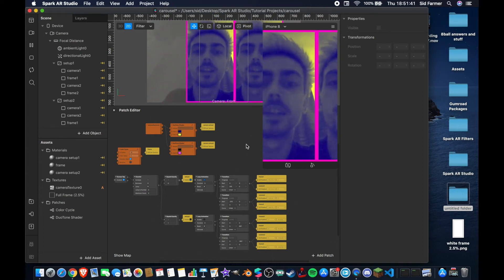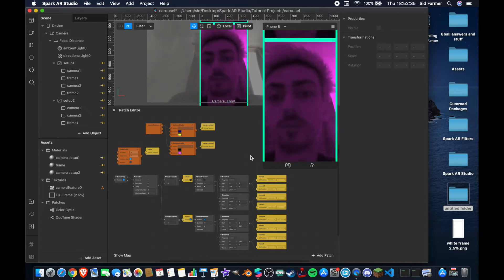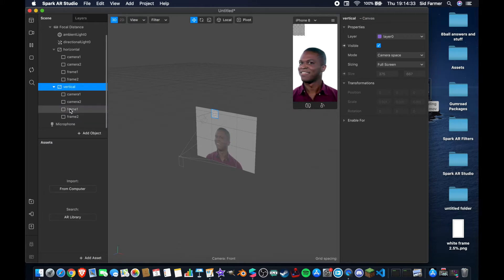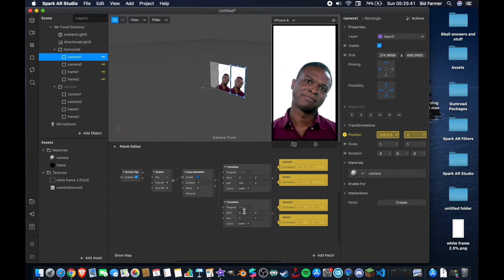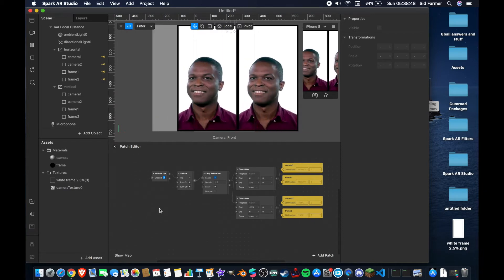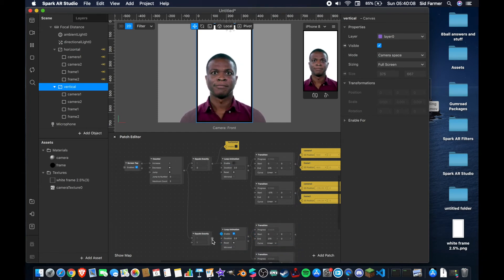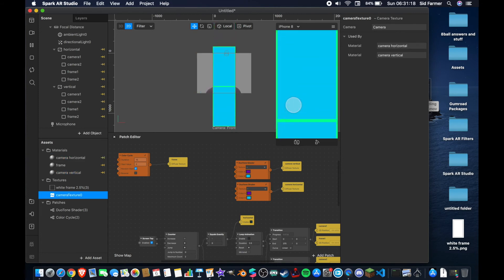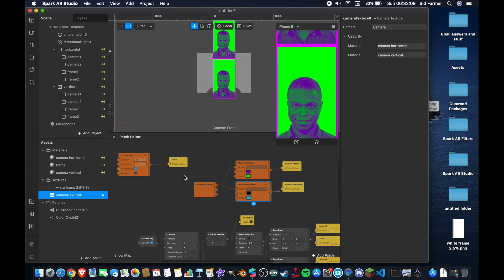Infinite Carousel Filter Effect (Loop Animation, Camera) | Instagram & Facebook | Spark AR Tutorial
Welcome to Another Show, I'm Sid! In this video I demonstrate how to create an infinite scrolling camera/ carousel effect for filters on Instagram and Facebook using Spark AR Studio on a 2020 MacBook Pro.